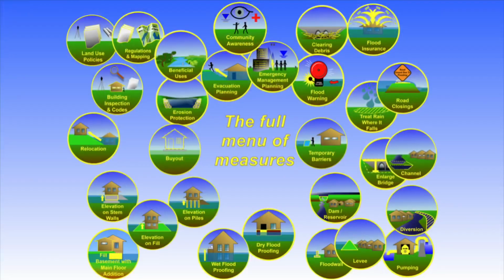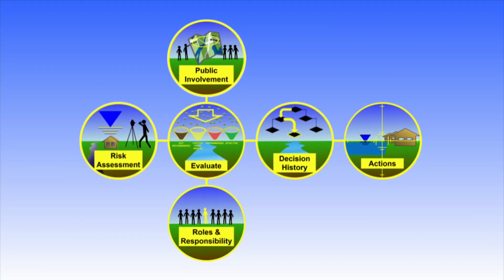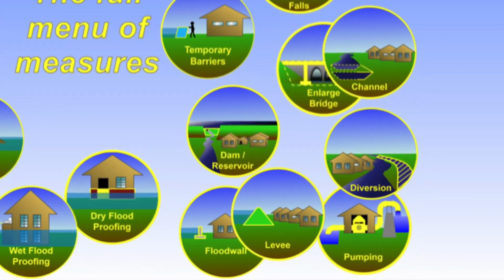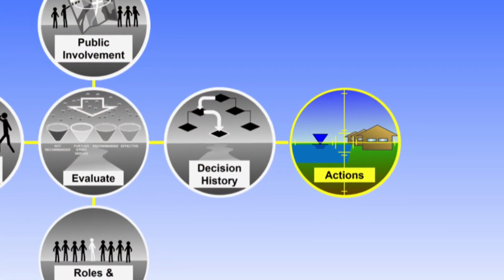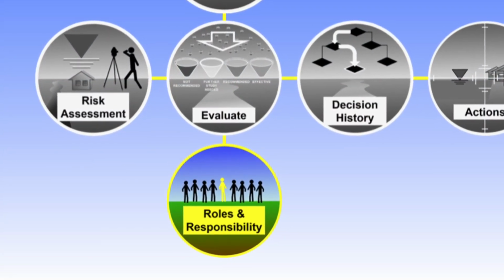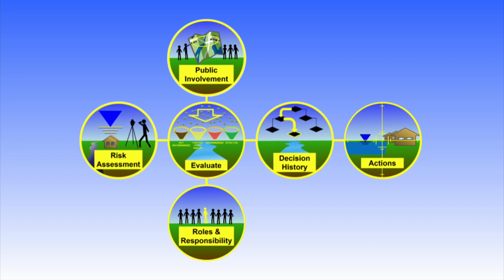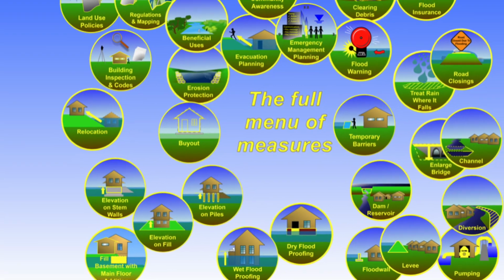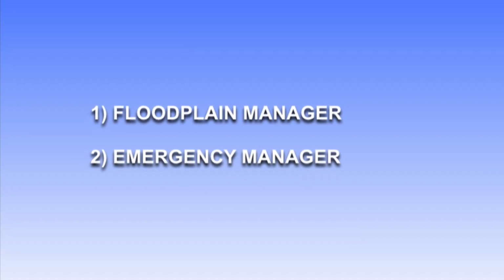Essential Elements of Floodplain Management Plans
This video offers a simple explanation of floodplain management plans and highlights essential elements that will lead communities to flood resilience.